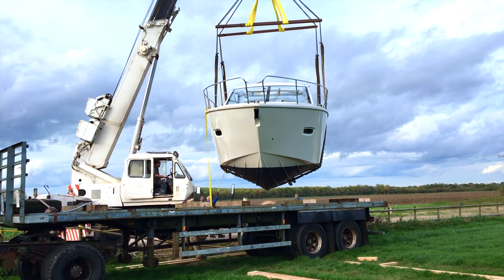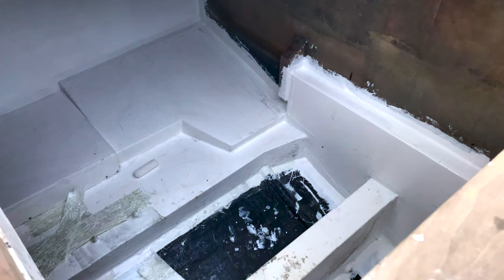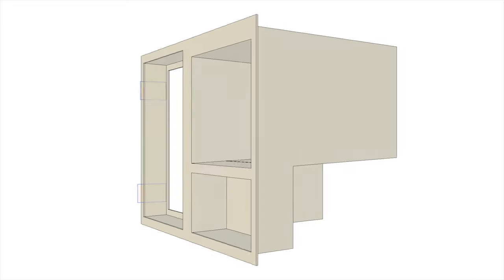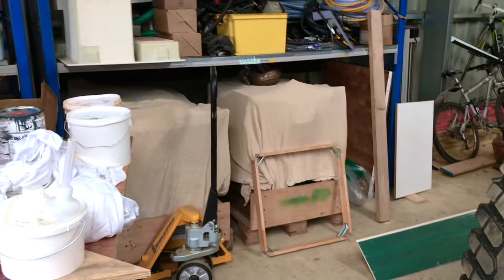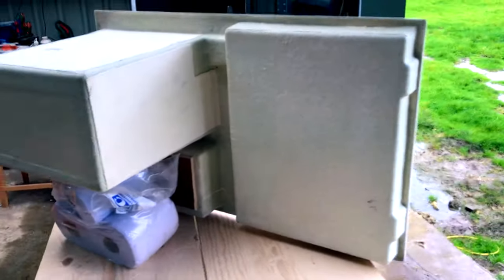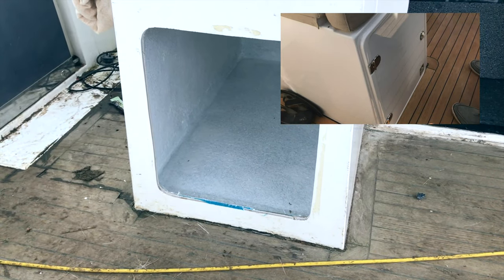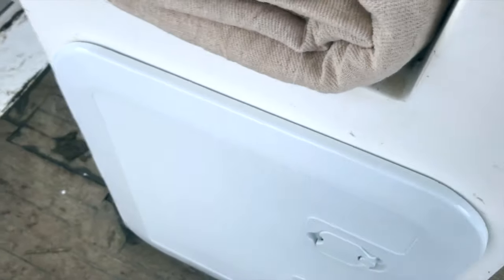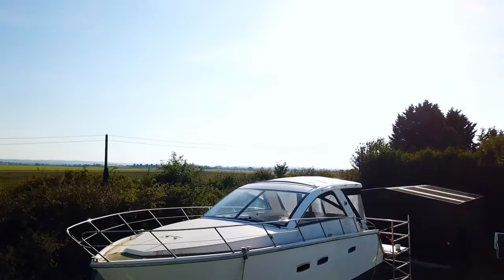Boat Restoration Project - Adding fibreglass mouldings - EP.6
In this video we add some of the missing fibreglass mouldings to our Sealine SC35 Boat rebuild project. We use Fusion 360 to design a fridge moulding and then show how we had the missing fibreglass engine bay mouldings installed.

Music Credits